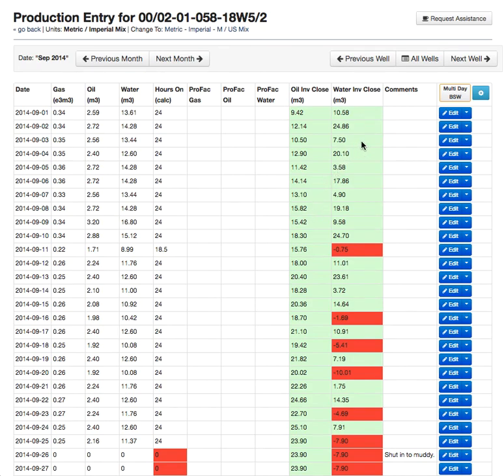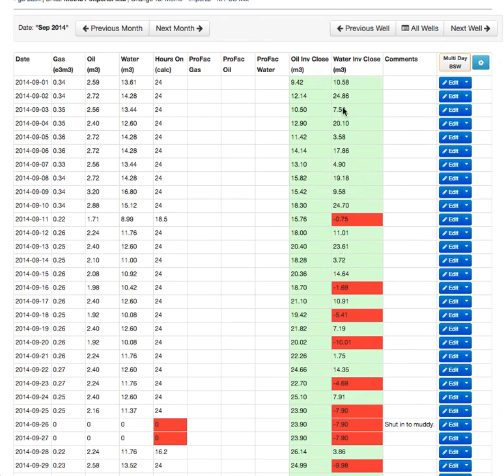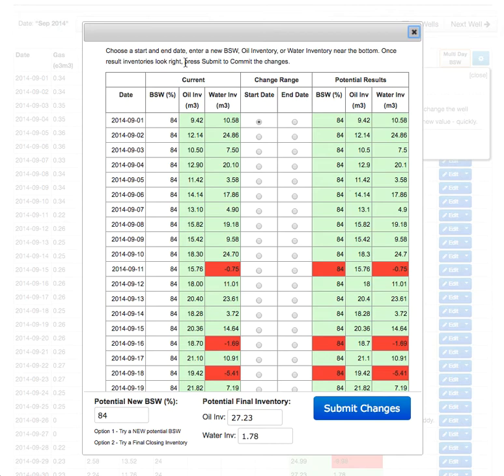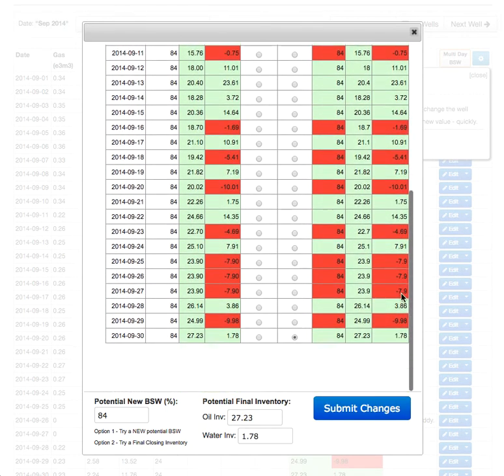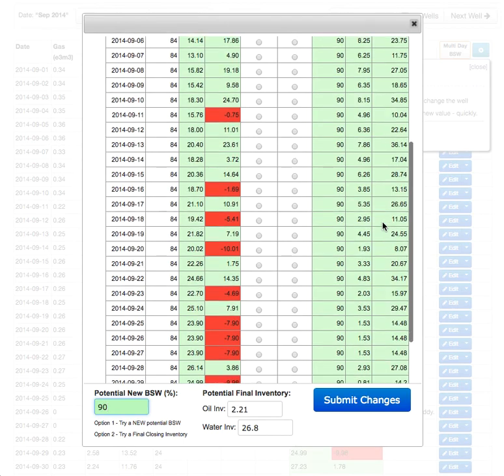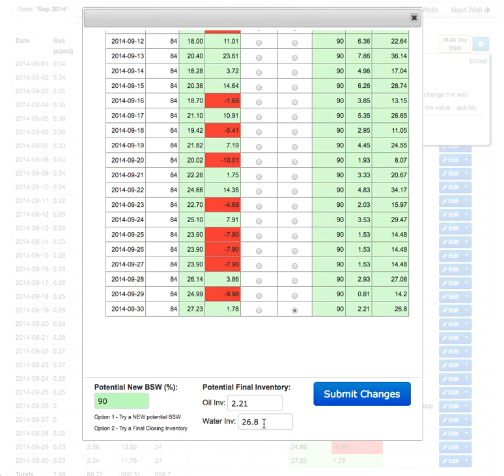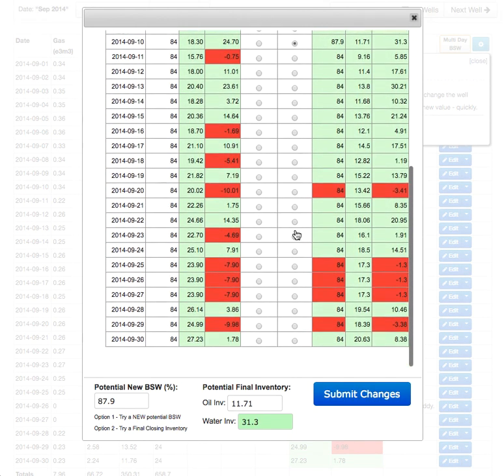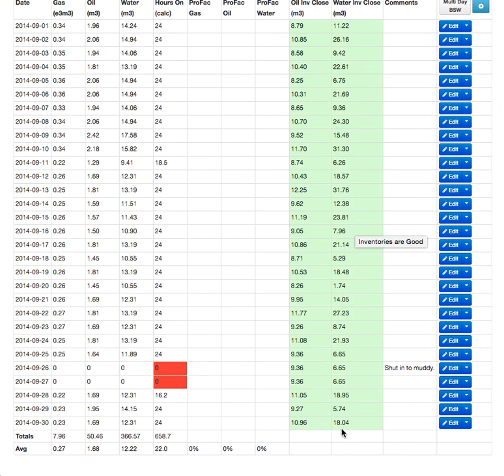Multiday BSW Change Button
How To Fix your Red Inventory Problems by using the very simple and intuitive "Multiday BSW" Button